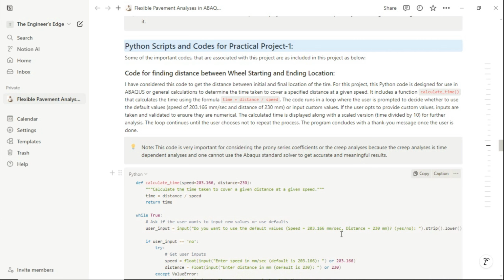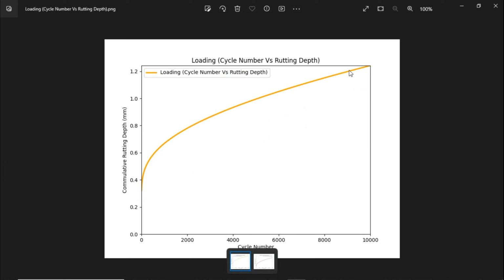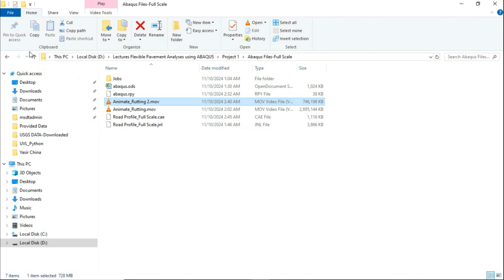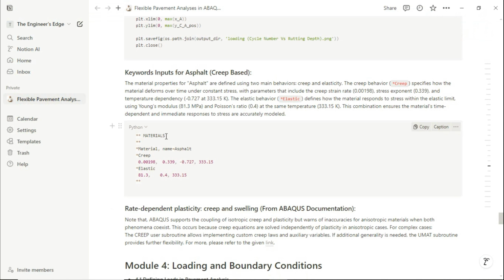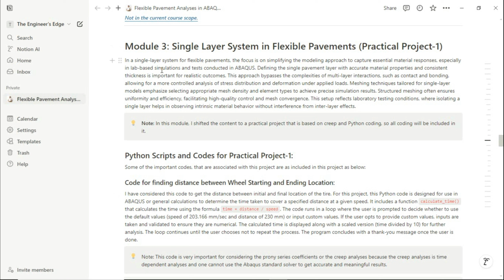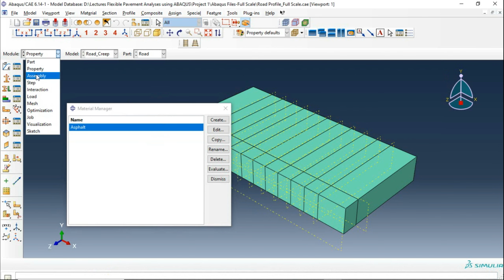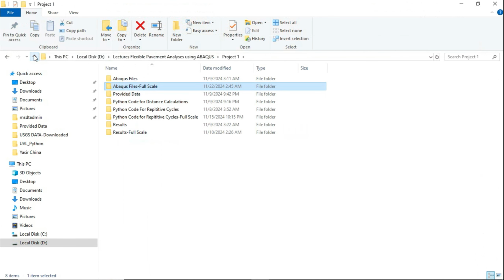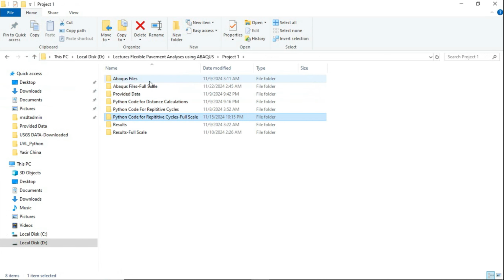Lecture 13 of 34 | Flexible Pavement Analyses in ABAQUS - A Comprehensive Course